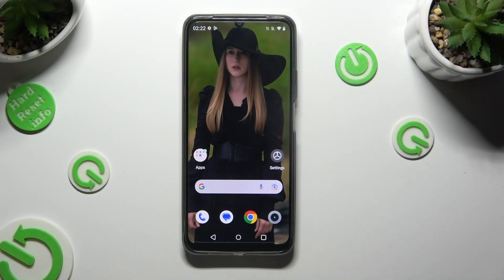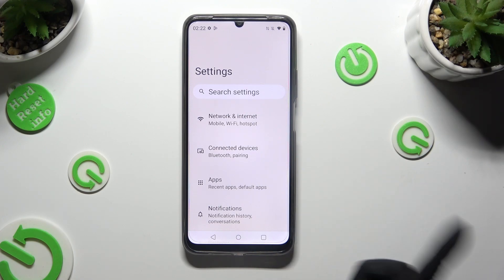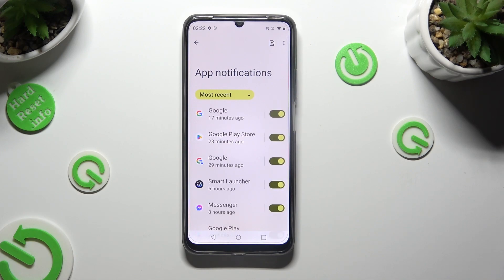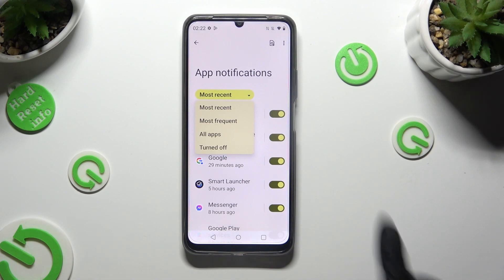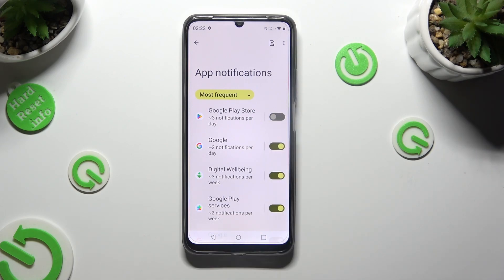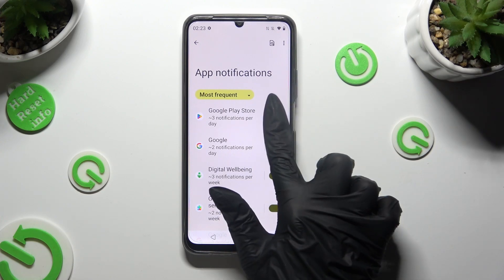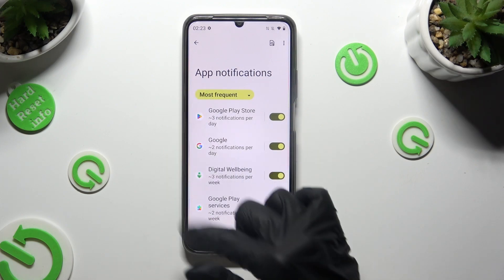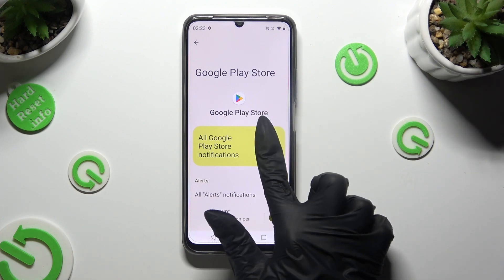How To Turn On & Off App Notifications In Realme C51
App notifications can be both helpful and distracting on your Realme C51. This video tutorial will guide you through the steps to manage app notifications effectively. Learn how to enable or disable notifications for specific apps, tailor your notification preferences, and gain better control over your device's alerts.

What are app notifications, and why is it important to manage them?
How can I access the notification settings on my Realme C51?
Can I choose which apps are allowed to send notifications?
Is it possible to customize notification sounds and vibrations for individual apps?
What are "notification channels," and how do they affect app notifications?
How do I temporarily mute notifications, such as during meetings or while sleeping?
Can I prioritize certain notifications over others?
Is there a way to view and manage past notifications?